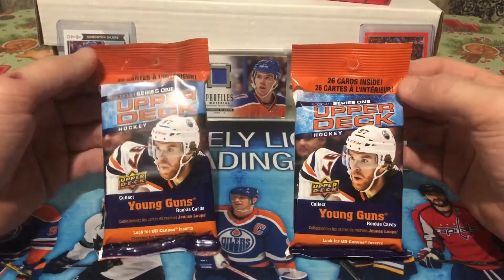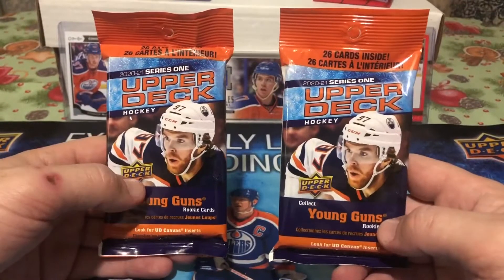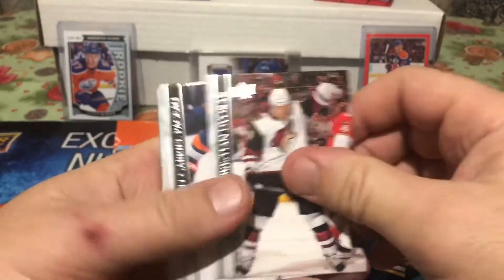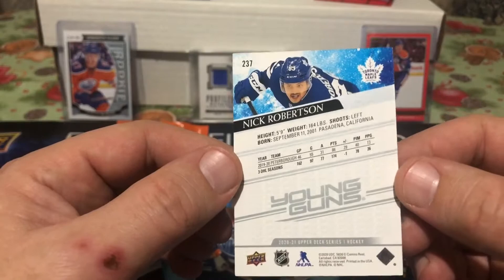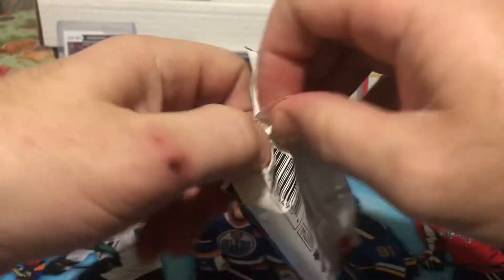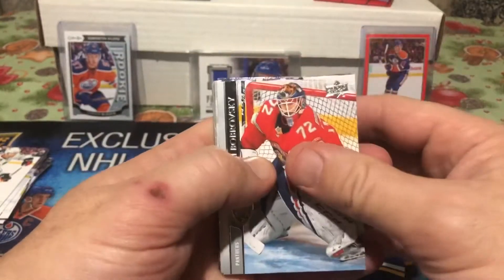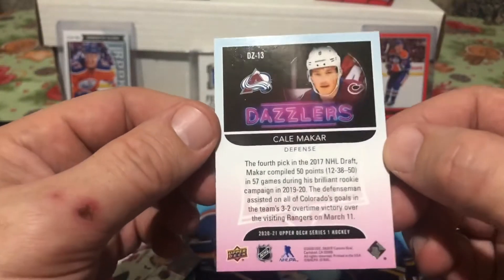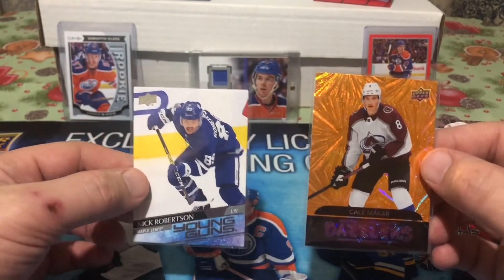Opening 20-21 Upper Deck Hockey Retail Fat Packs *Nice Hits*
Opening 20-21 Upper Deck Series 1 Retail Fat Packs. In this episode I hunt for Young Guns Alexis Lafreniere. I found some nice hits in these packs. I picked these up at Walmart for $7.98 Canadian. Check out the fire I pulled. It was a Dazzler of a Break.

Some Previous Vids I Have Done